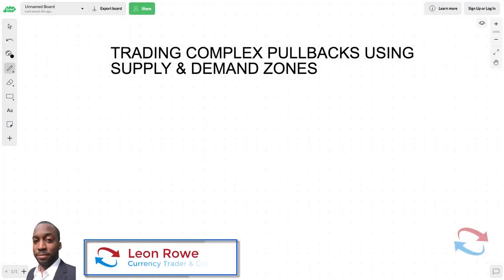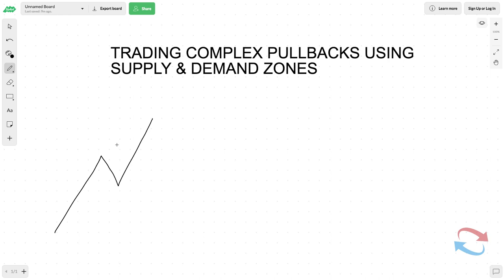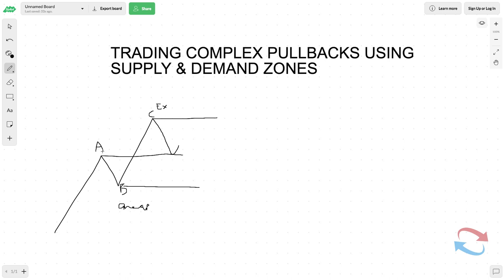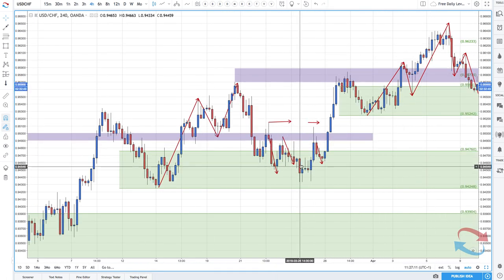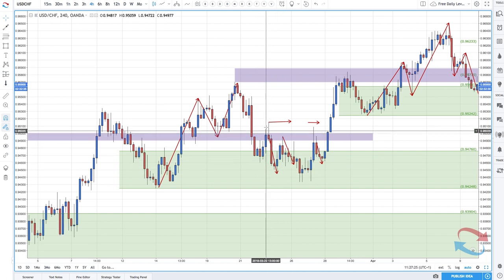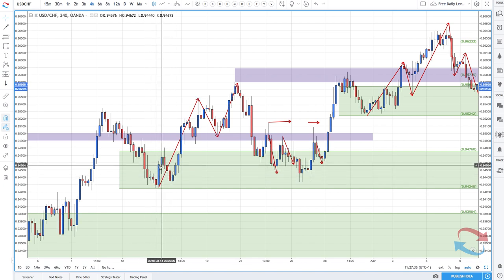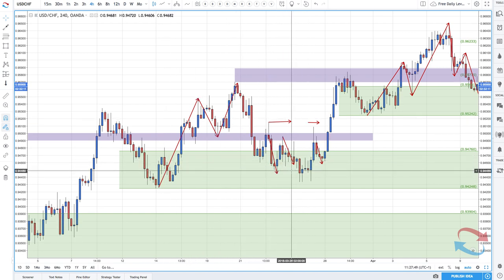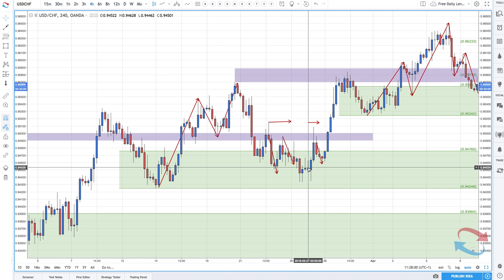HOW TO TRADE THE COMPLEX PULLBACK USING SUPPLY AND DEMAND ZONES IN FOREX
Learn How To Trade Supply And Demand In Forex.